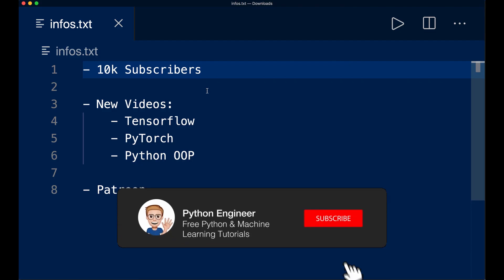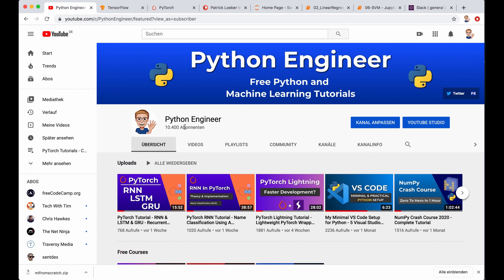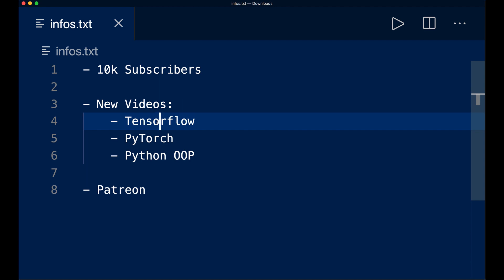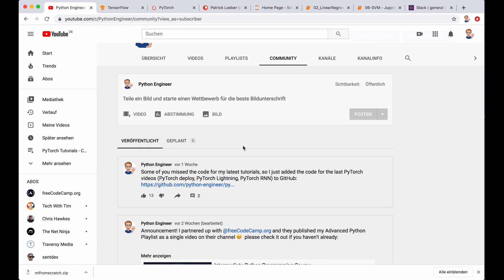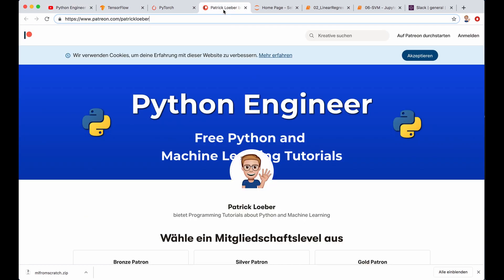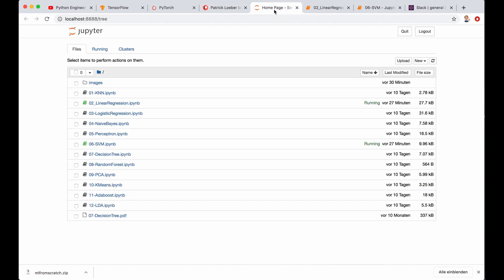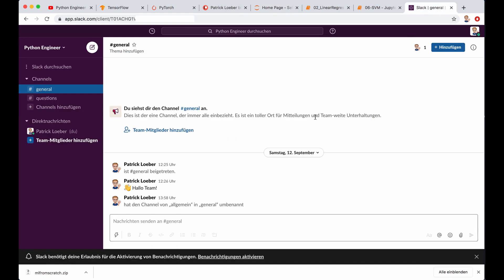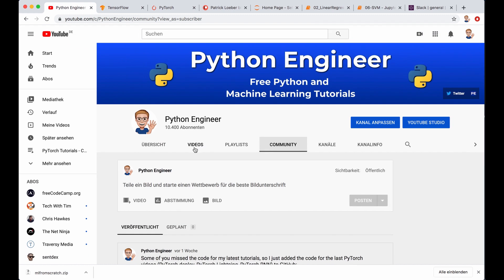10k Subscribers & Channel Update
Channel update and future video plans.